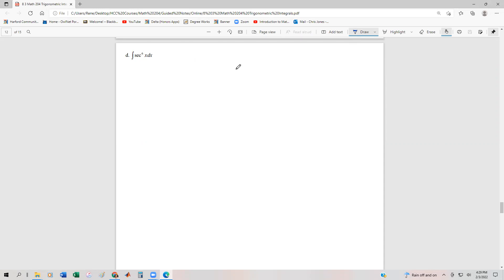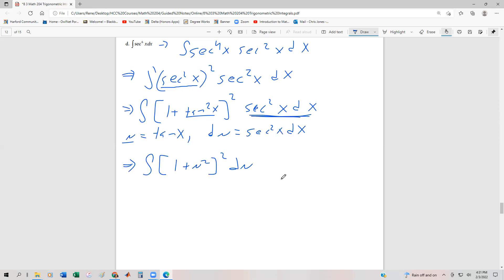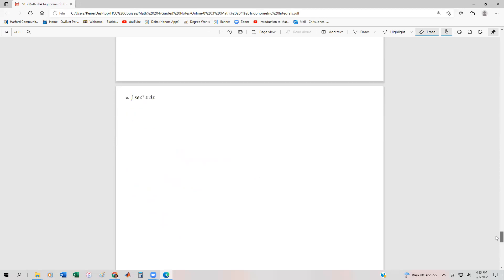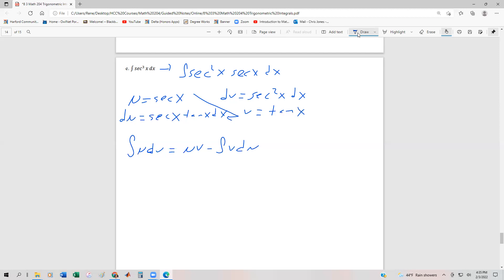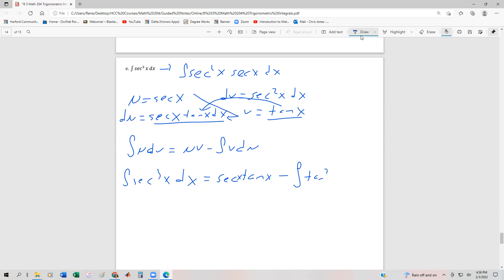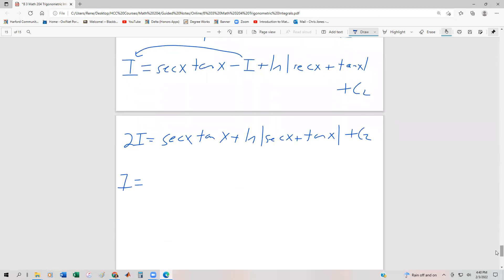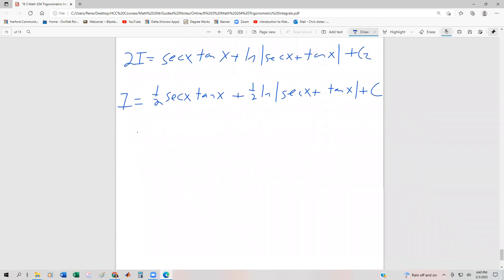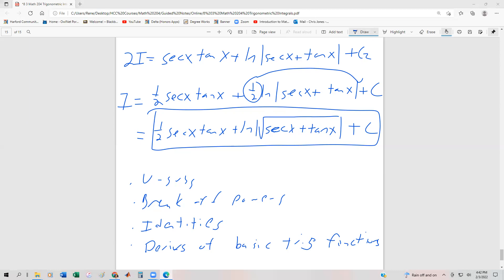8 3 5 Trigonometric Integrals